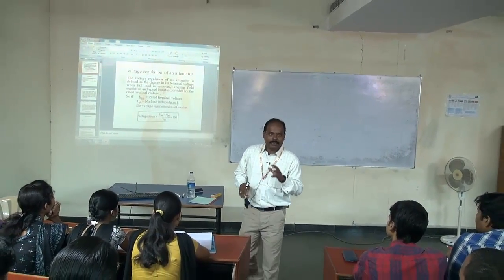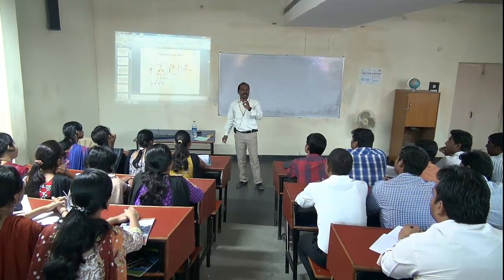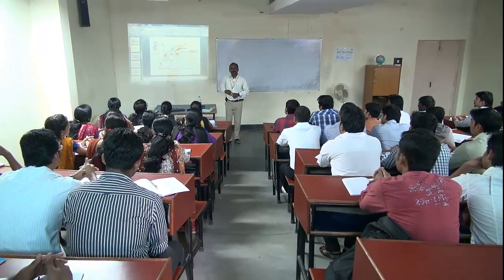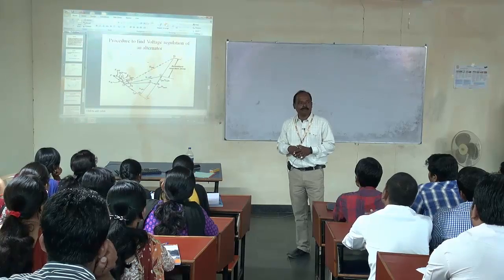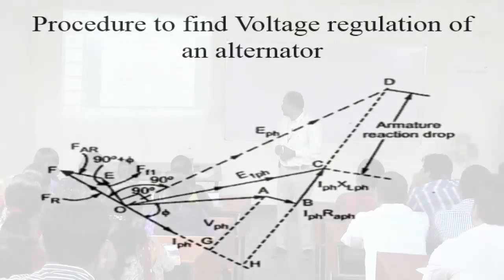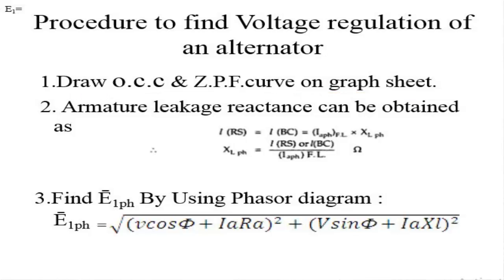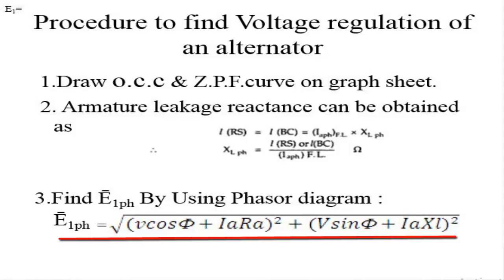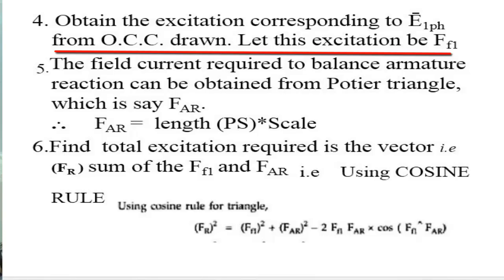Voltage regulation of an Alternator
Presented by Mr. Prasanna Kumar karjee (Department of  EEE) of Centurion University